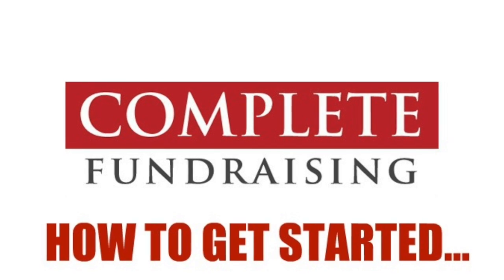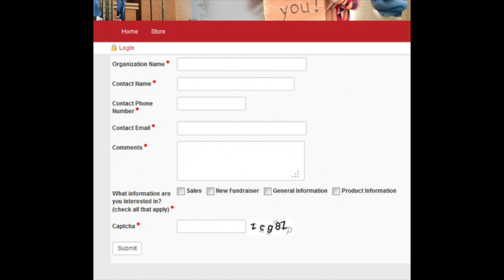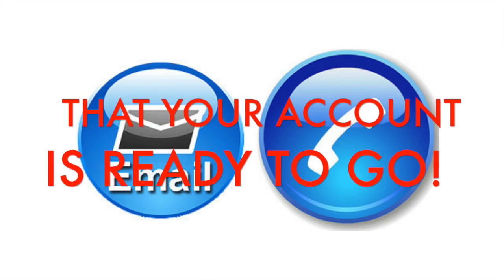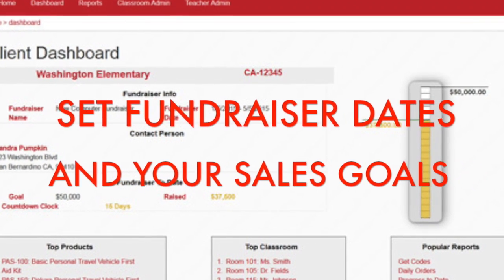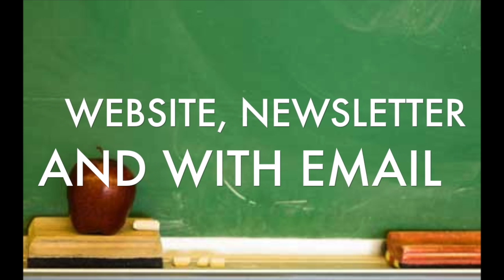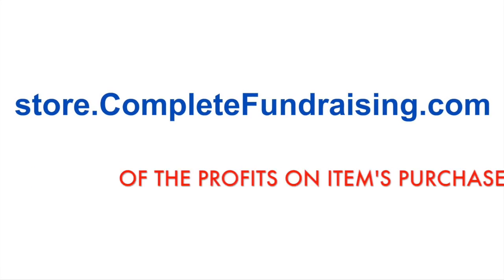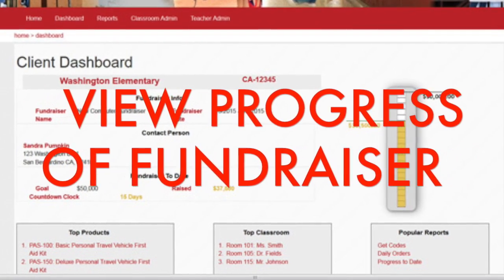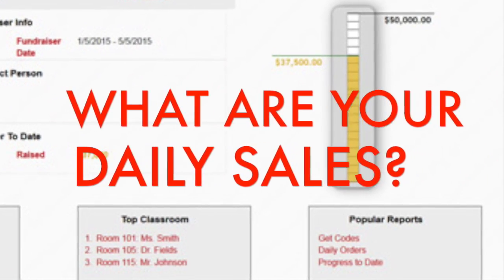Complete Fundraising: How it Works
This is a brief description of how a fundraiser with Complete Fundraising will work.

1. Sign up. Give us the basic information about you and your organization so we can get in touch with you.

2. We establish an account for you.We will follow-up with a phone call to verify your information and send you an e-mail with your username and password.

3. Configure your fundraiser. Log in to the control panel and set your start and end dates and fundraising goals.

4. Let people know about your Fundraiser via direct communication, e-mails, newsletters, etc. Customers will visit our online store and buy the items you need.

5. Get paid!

5. Get paid! Once the fundraiser end date has been reached, we will finalize the accounting and send you the money!